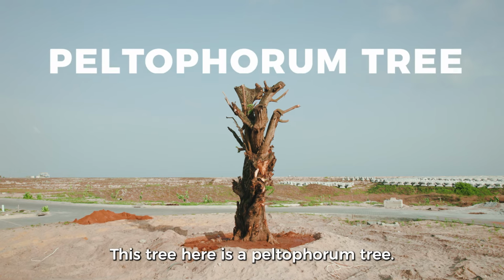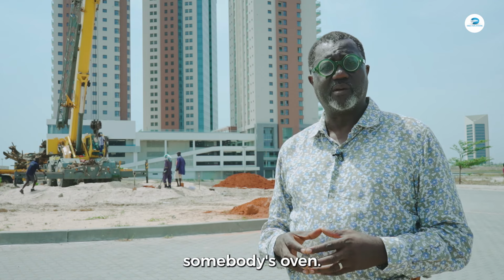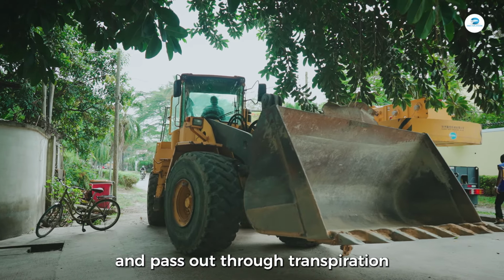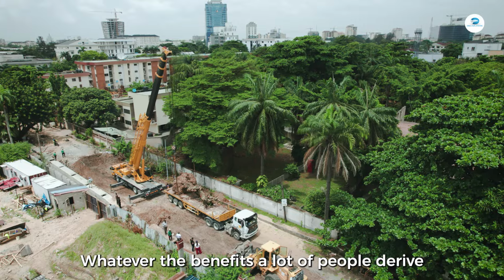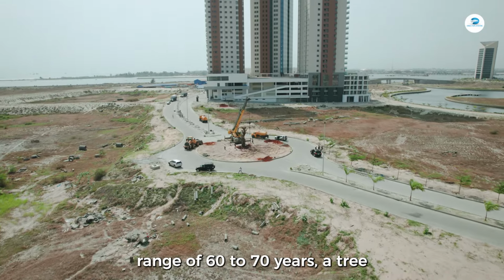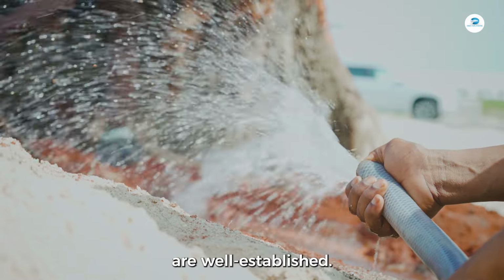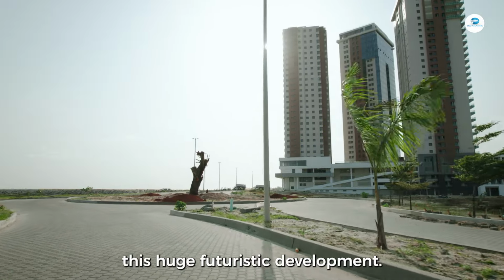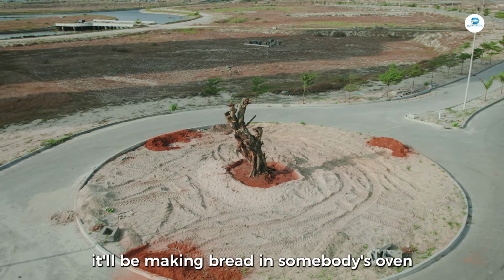How we saved a 14 tons Tree !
Rescued from the brink of destruction, this majestic tree finds new life in Eko Atlantic, reminding us of the vital importance of preserving our natural treasures. Each tree stands as a guardian of our planet, purifying the air we breathe, providing habitat for wildlife, and anchoring our connection to the Earth. Let us cherish and protect these silent giants for generations to come. 🌳